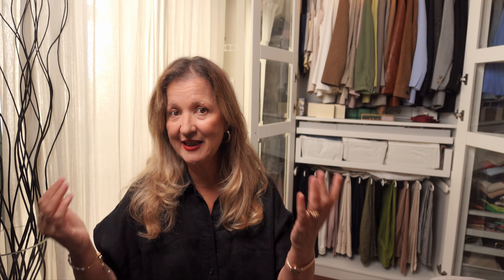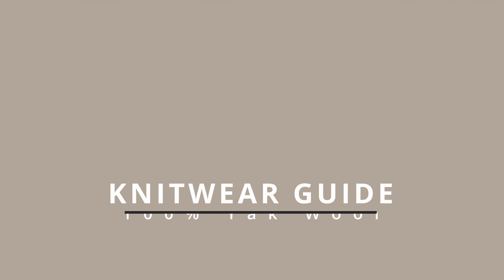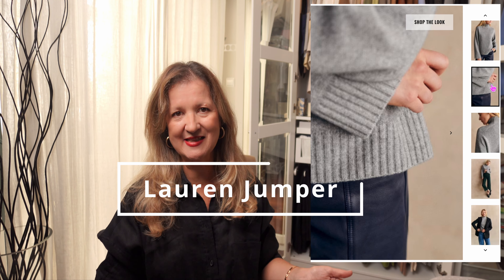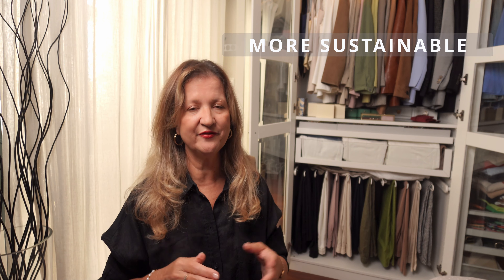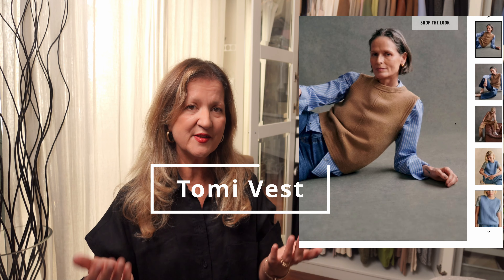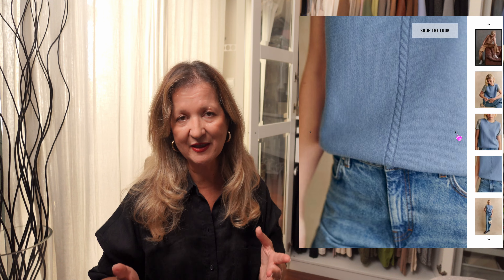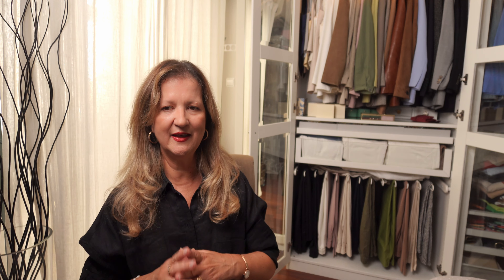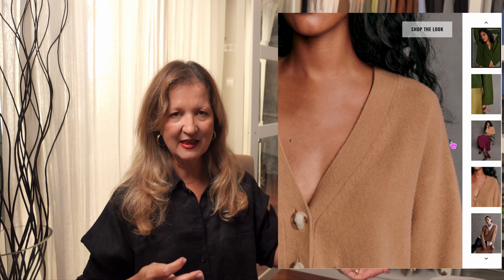SEZANE KNITWEAR GUIDE - YAK WOOL KNITS | Part I - Fall Winter 2024/2025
A guide of Sézane knitwear to help you in your choices!
Did you know Yak wool is one of the best wools in the world? Even better than. Merino?

🔗 Links:

What I'm wearing:
▫️Black shirt -
▫️Earrings -

Yak Wool Knitwear:
Lauren Jumper
Tomi Vest
Maurice Jumper
Jady Cardigan

📏 Sizing Reference

I am about I'm 5ft '7 (1,70) and normally wear a US 6 / EU38

This does not change the way you buy, it just means that a small amount of commission goes to me, who has helped drive the sale. Thank you for making it possible to continue doing more videos for you!